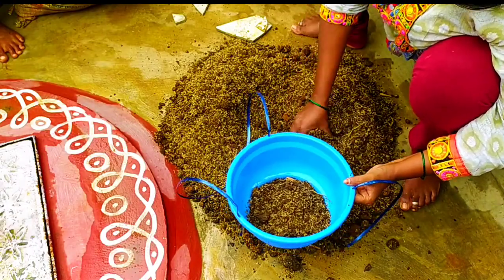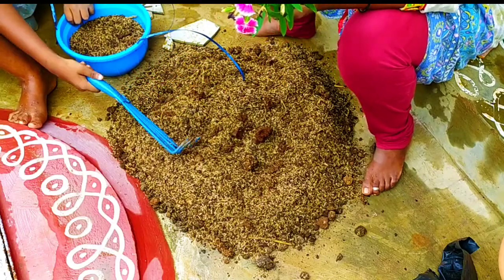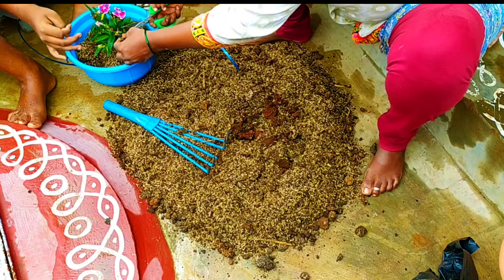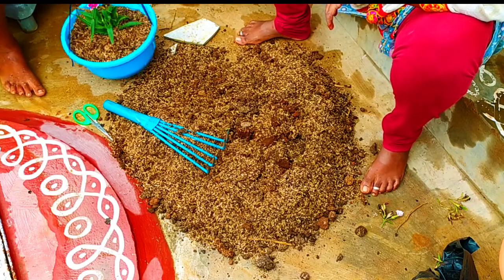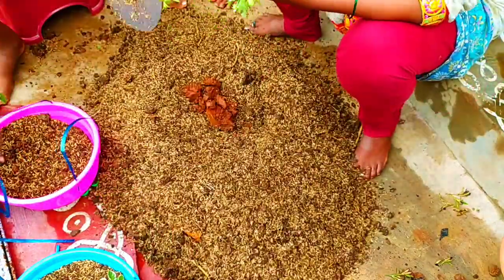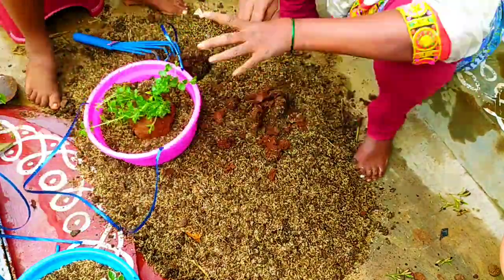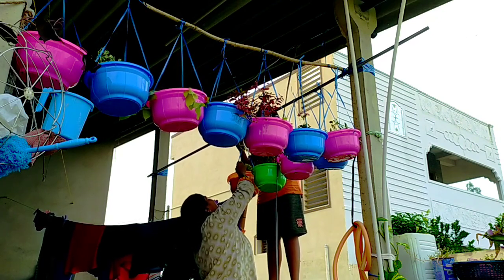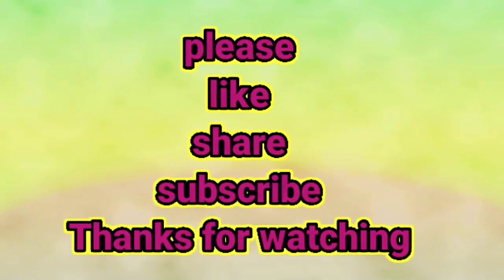Hanging plants kosam soil mixing//Chala light weight //మొక్కలు నాటడం//మట్టి చాలా తేలికగా ఉండాలి